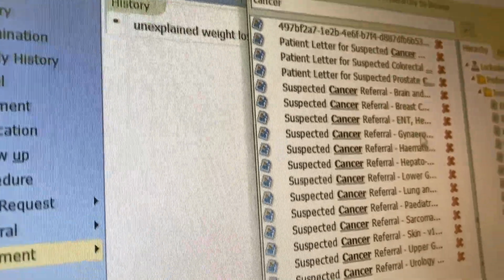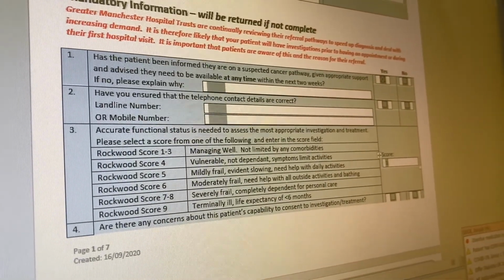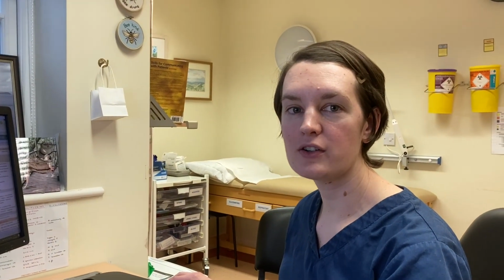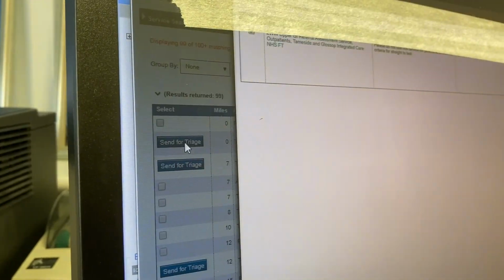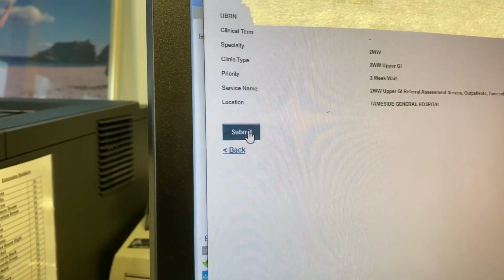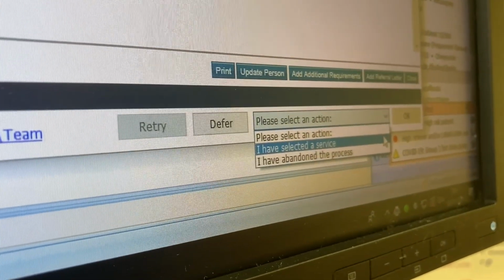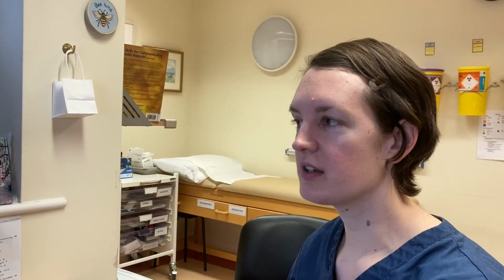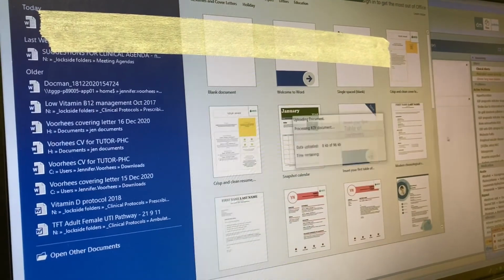How to make a suspected cancer referral (2WW)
Dr Jen Voorhees demonstrates the steps needed to make a 'Suspected Cancer Referral using e-Referrals. An educational video which explains the common pitfalls to avoid to get the best out of this system.